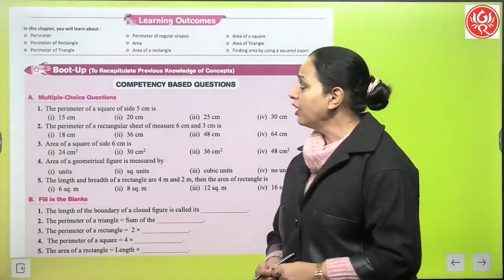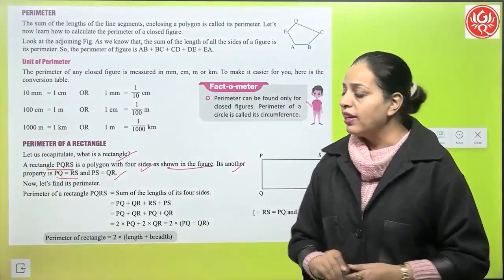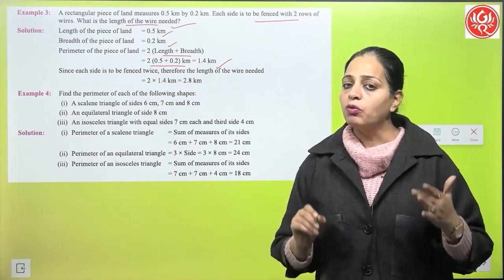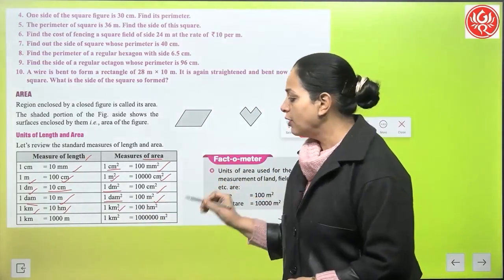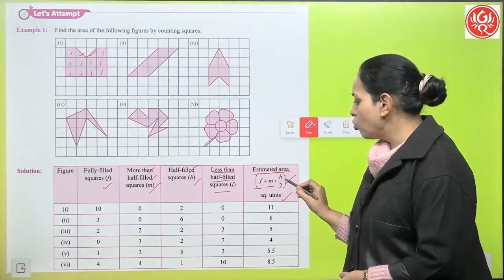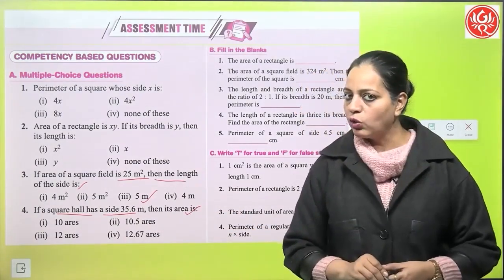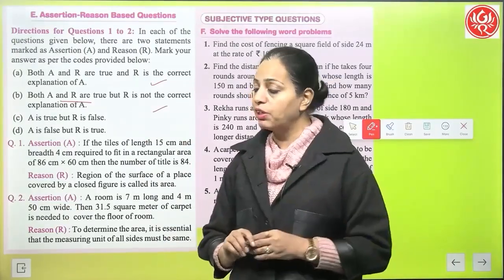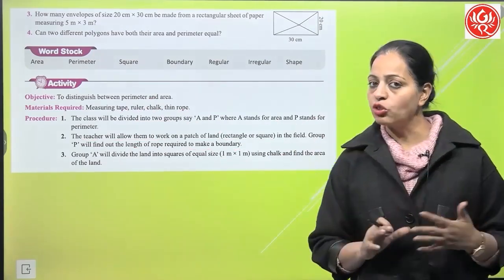Maths Skills Class 6 Chapter 7 Perimeter and Area